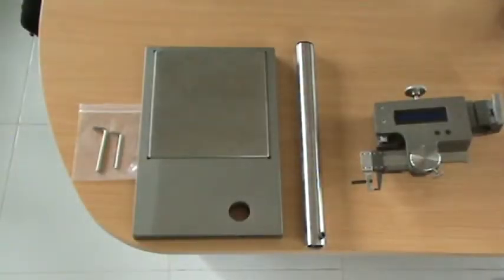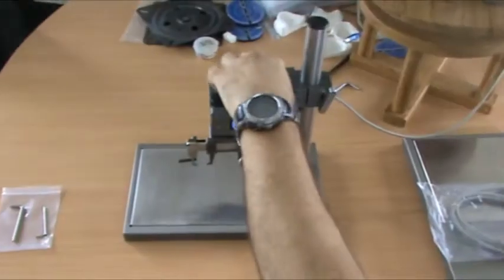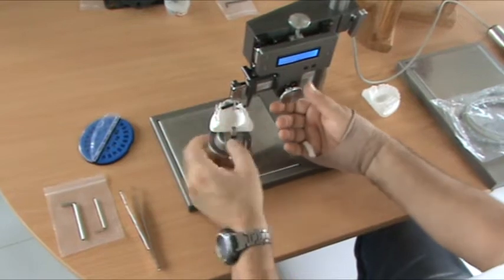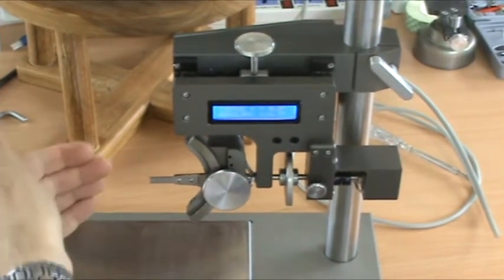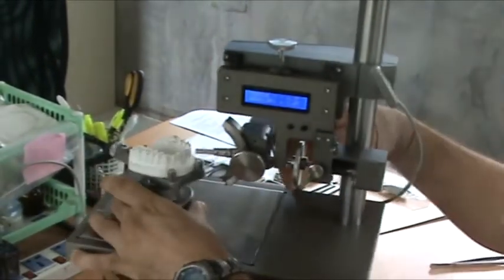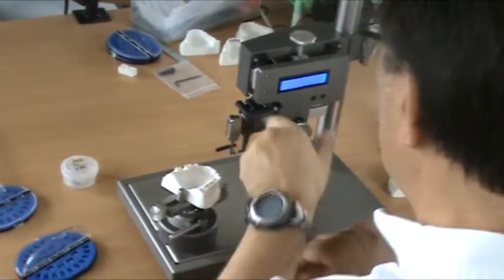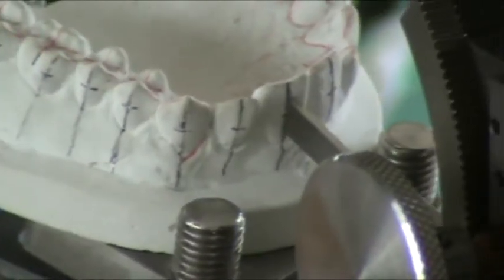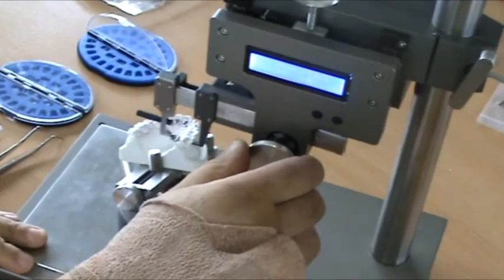Setting up and using the old TTS and BPI digital intruments with a broken and pinned hand 2015.